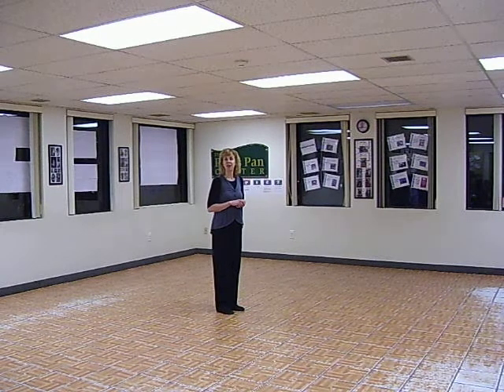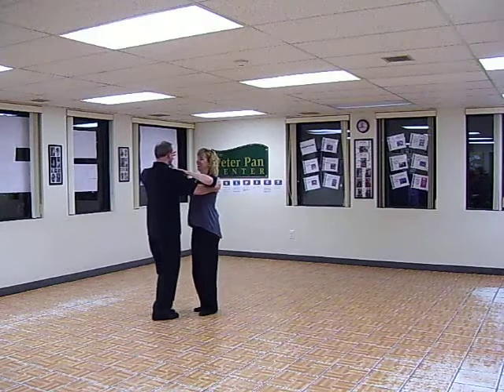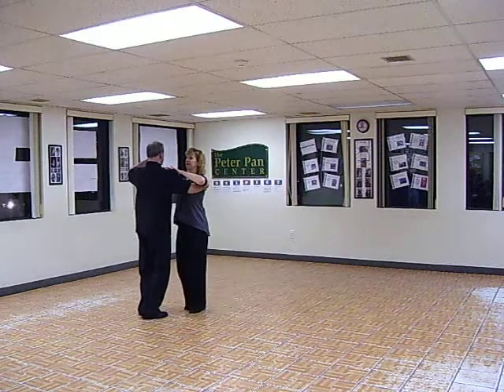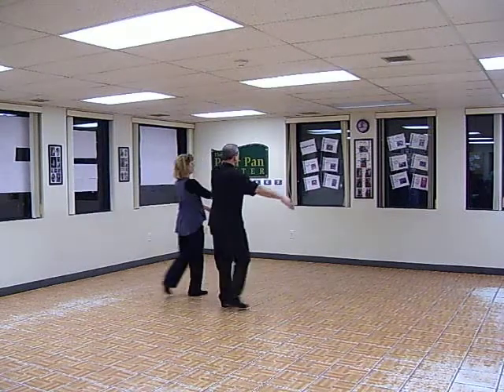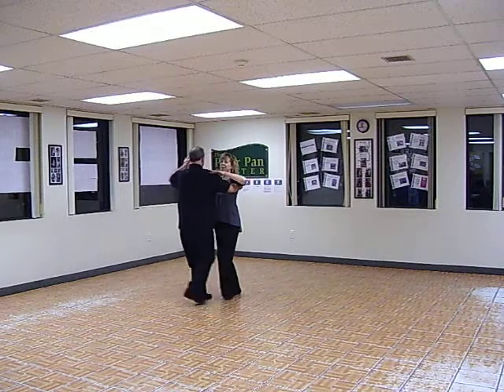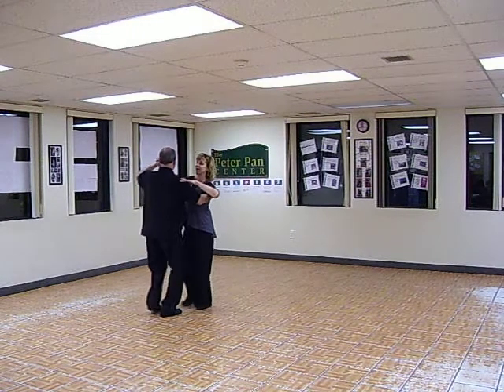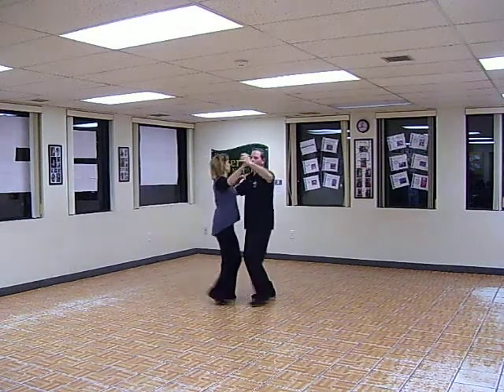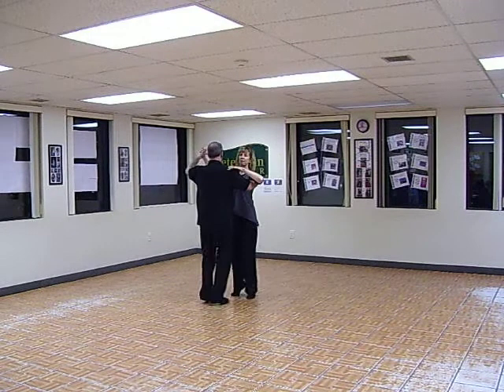Beginner Waltz 1 3 2012